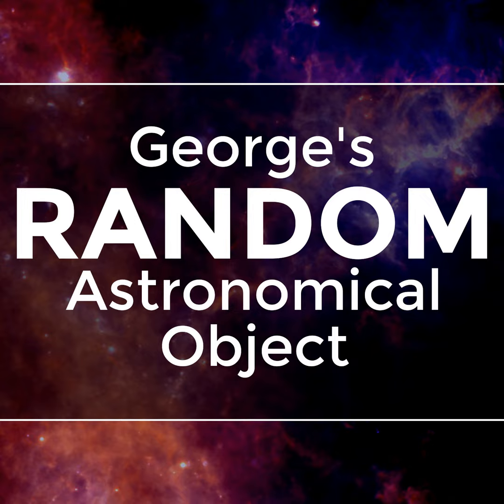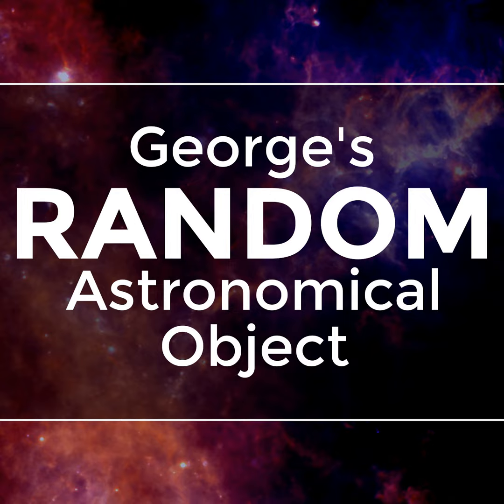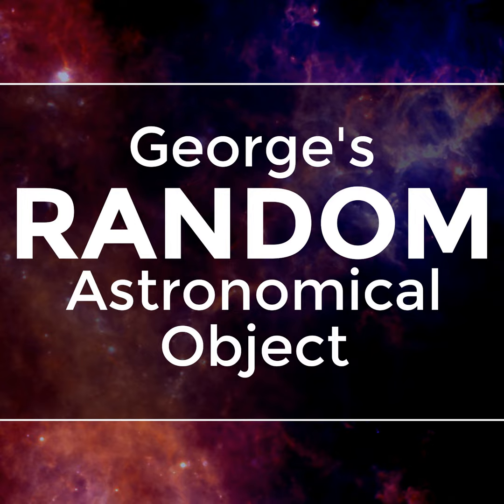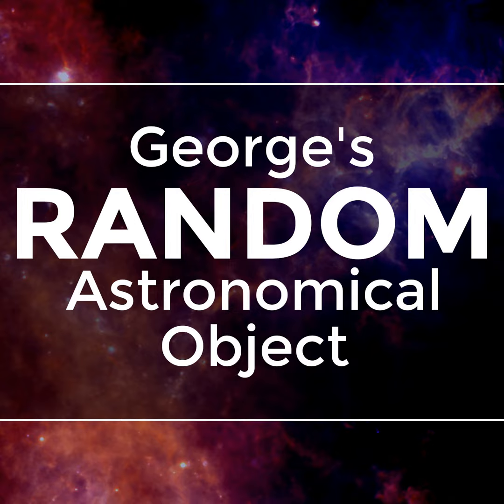Object 56: The Next Best Thing to an Exoplanet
Astronomers may not have found an exoplanet orbiting the star HD 191089, but they found the next best thing.